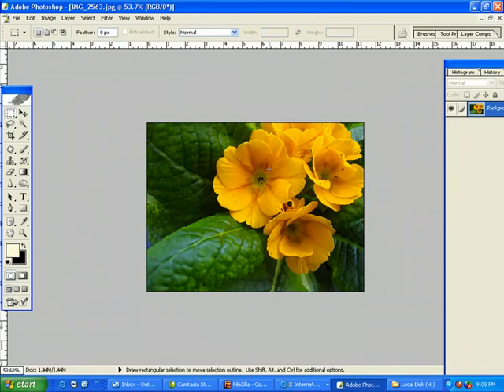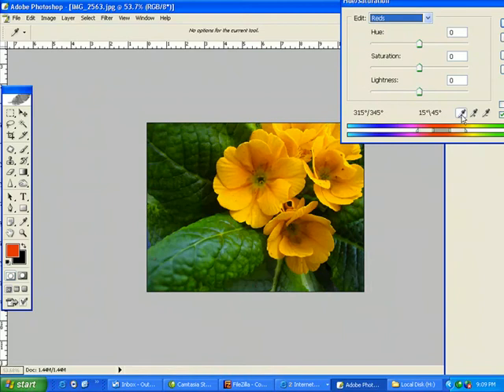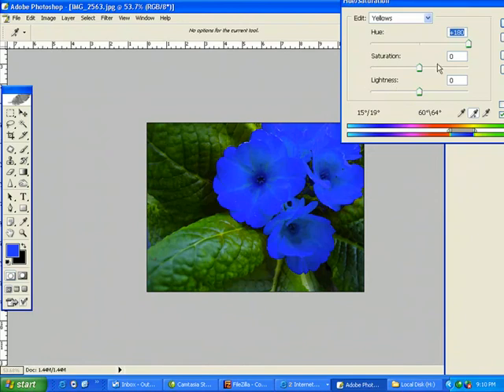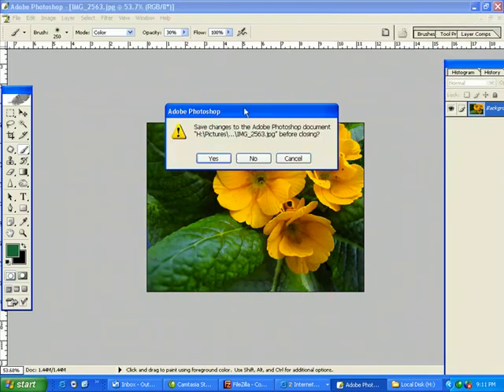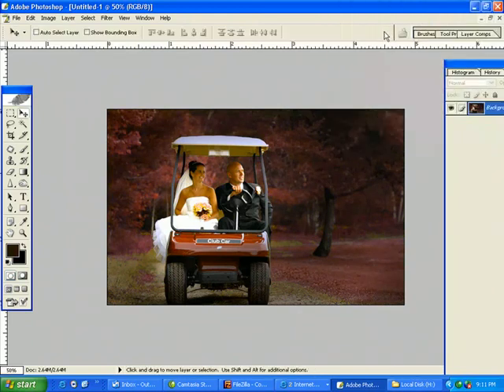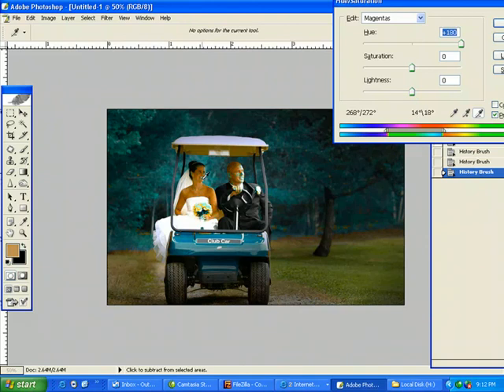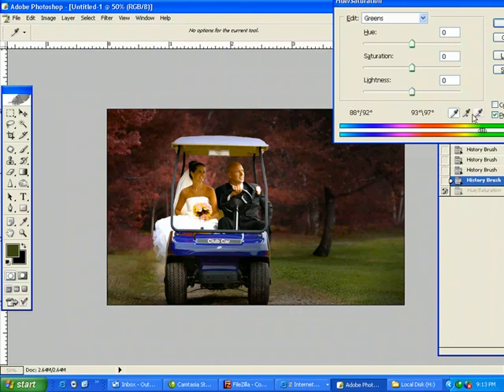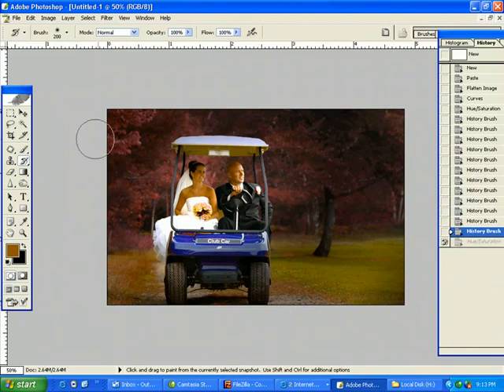Photoshop tutorial-Changing color in an image